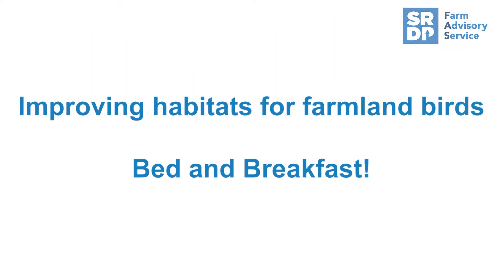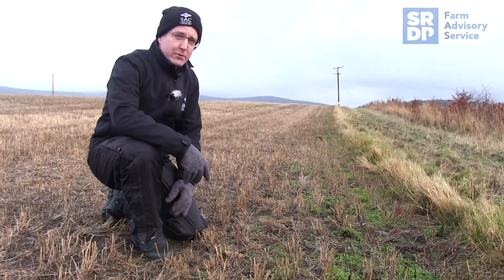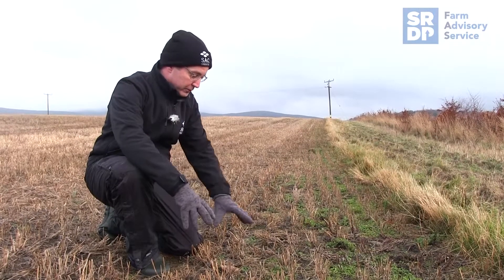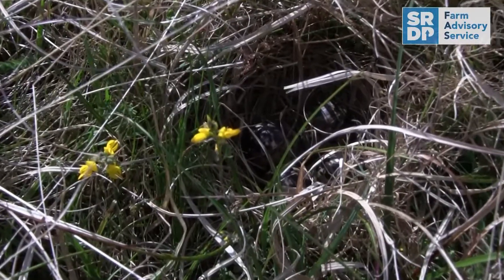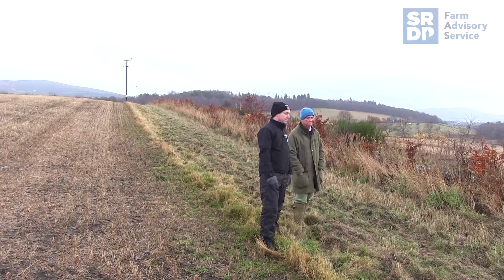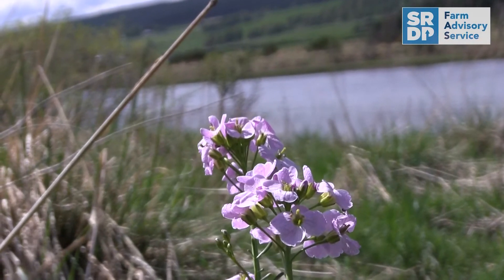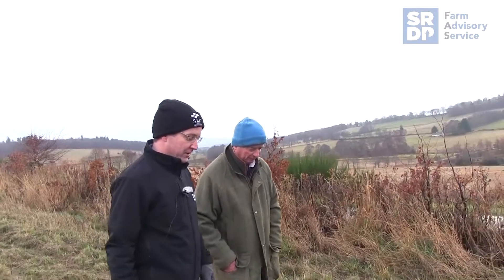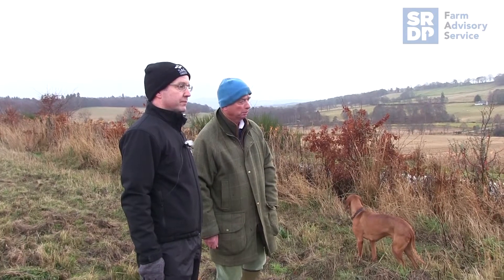Improving habitats for farmland birds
Agricultural consultant Paul Chapman explains how farmland birds have shown significant population declines in Scotland, and across Europe, since the 1970s.  In this video, he visits Hopewell Farm near Tarland in Aberdeenshire where the farm's agri-environment management approaches are providing both feeding and breeding habitats for a range of farmland birds.